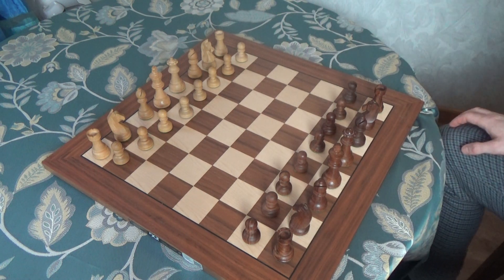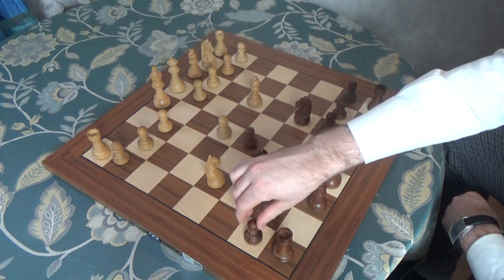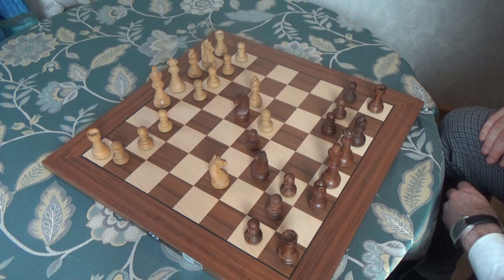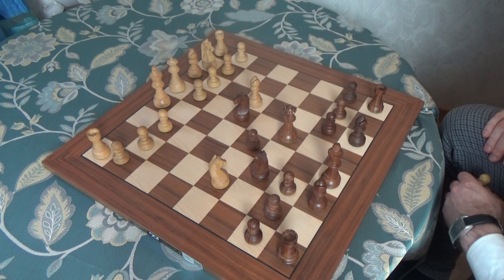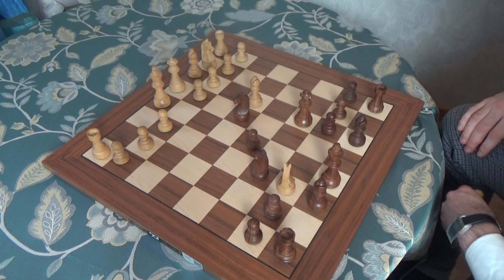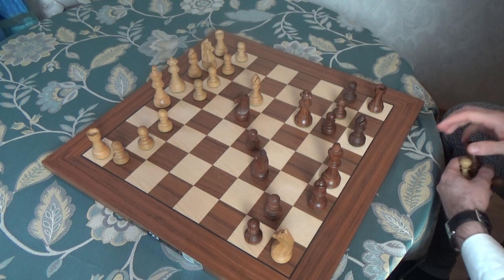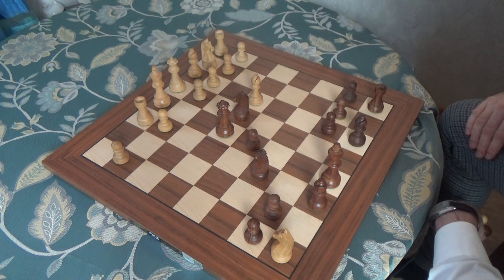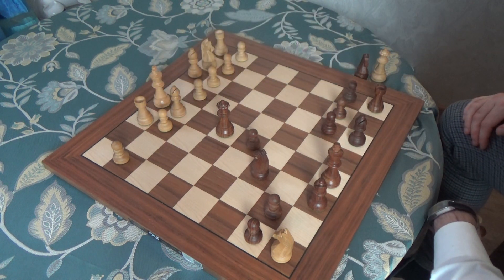New move at Two Knights defense!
Two Knights defense trap. I like this 5.Nd4 by Black. It looks very strange and hard to spot Black's idea behind it. After d6 its better to take with bishop, it gives white pawn and Black has two bishops and initiative, better developped. White is pawn up, black king can't castle, so its about equal.